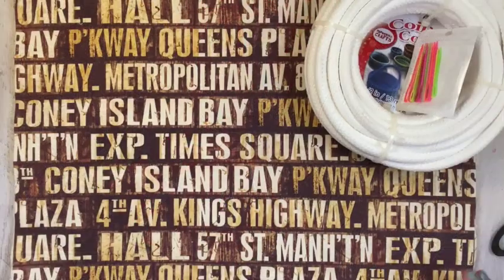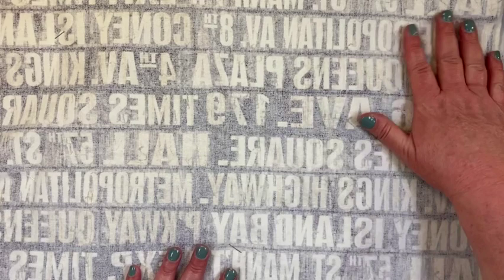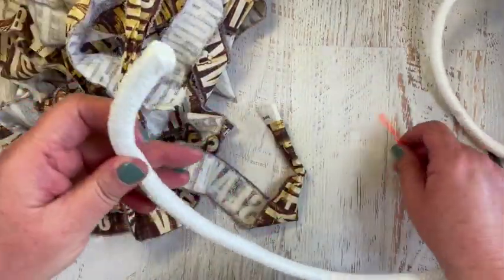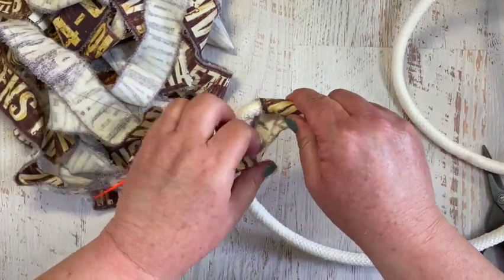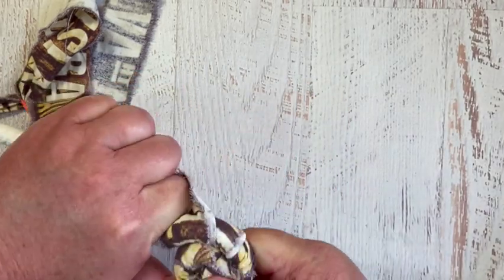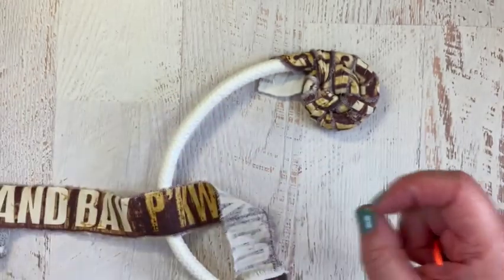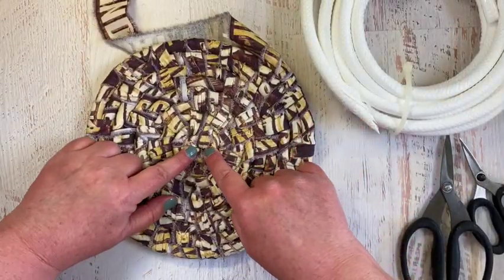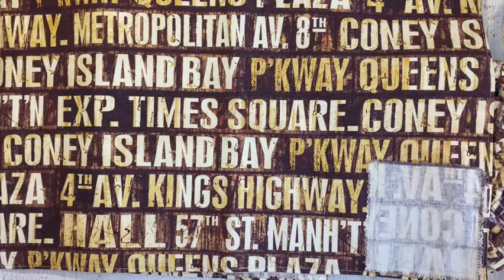Embark Fabric - Pizza Night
Pizza Night is not another no-sew project, but it only require minimal sewing. I used Tim Holtz Embark Subway Signs Fabric and a few items I got from the fabric store and Amazon.

This is the fabric cording and needles I used to make the trivet:
Craft County Coiling Cord – 1/2 Inch
Hekisn Large-Eye Plastic Sewing Needles
This is the batting for the placemats:
Warm Company - Warm & Natural Cotton Batting

Just a quick reminder that I do not sew much. That's why my Embark makes are mostly all no-sew projects. I love fabric and the texture it adds, so it really has been a pleasure to create with Embark from Tim Holtz and Free Spirit Fabrics!

Now let’s go have a creative day! 😃

If you wish to purchase something and use one of my links below, I get a small percentage of your order at no additional cost to you. This helps me to defray the costs of this channel, the time, the ideas and tutorials I post here. Your help is greatly appreciated! Thank you!

• Tim Holtz Eclectic Elements Embark Substrates Bundle of 6

• Tim Holtz Flip Top Distress Paint BLACK SOOT Ranger TDF52937

• Tim Holtz Distress Spray Stain WALNUT STAIN Ranger TSS42600